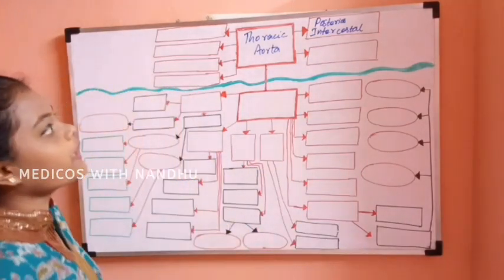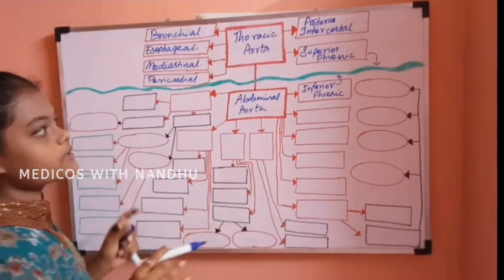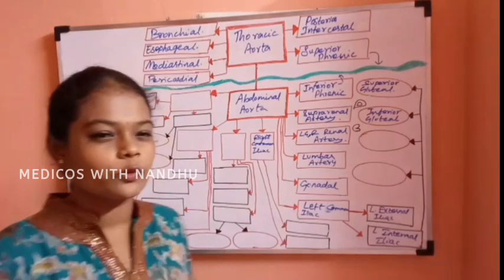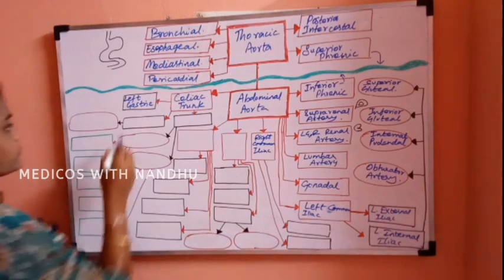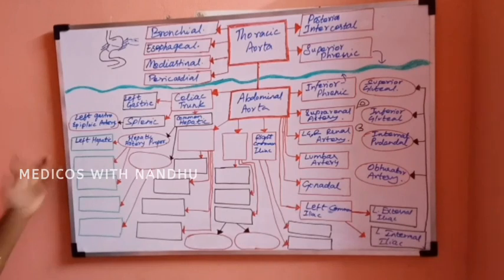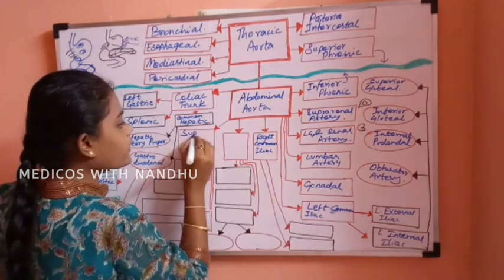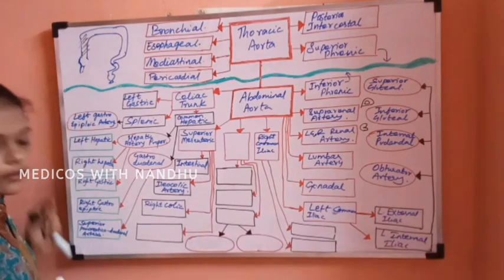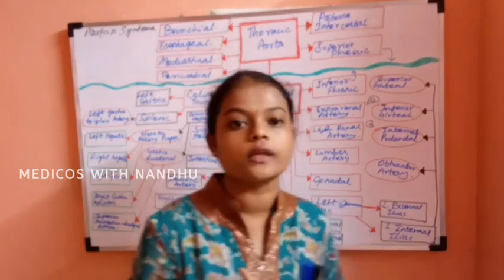ARTERIES OF THORAX AND ABDOMEN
Helloooo guys,
In this lecture Dr.J. Nanthini will be teaching you about the arteries  of thorax and abdomen. We will also be providing a thorough explanation on the arteries supporting thoracic cavity and the abdominal cavity and their branches, mainly focused from the branches above the diaphragm to the branches below the diaphragm . We hope you enjoy this lecture and be sure to support us below!